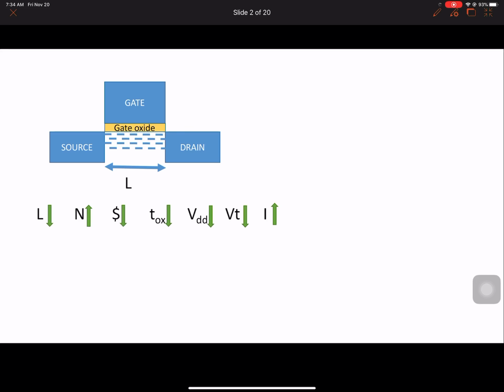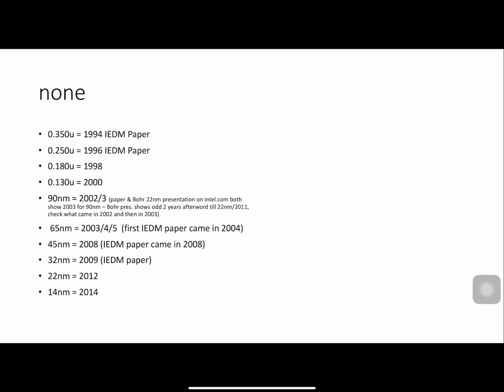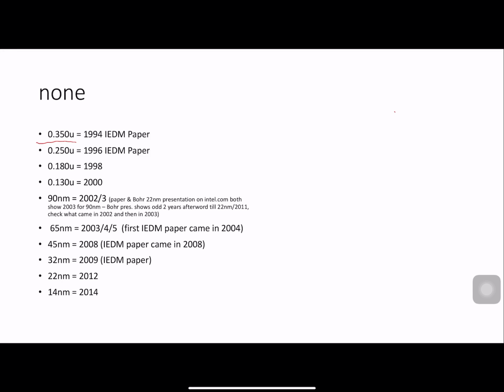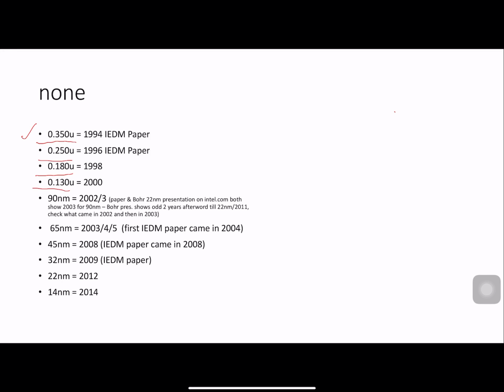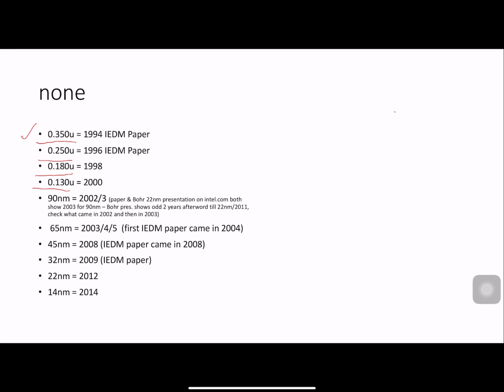Integrated Circuits Process Technology Node Scaling 1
What is transistor technology node. How process technology node has scaled from 0.350 down to 14nm.